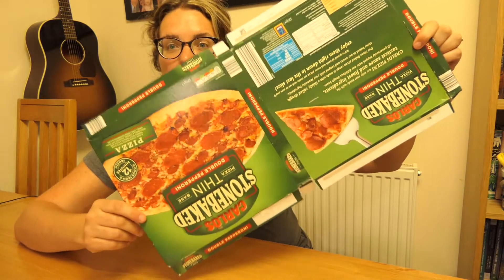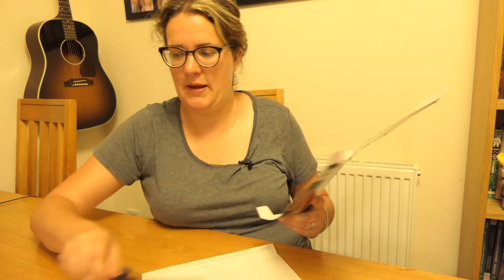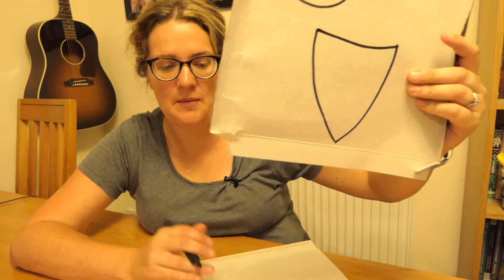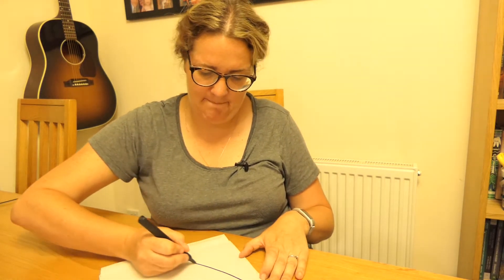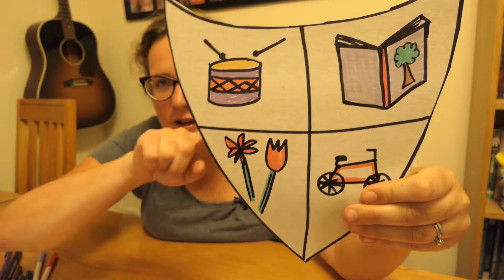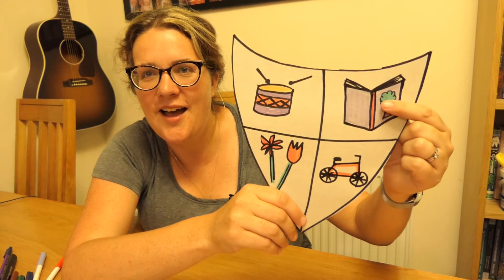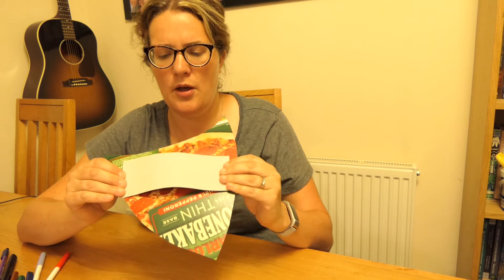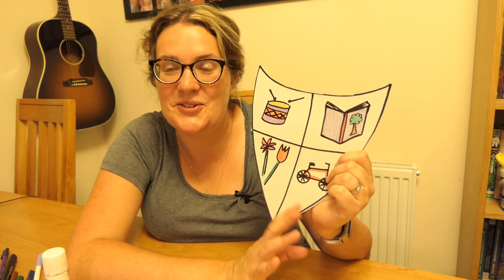Activity 3- Make a Shield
Shields were very important for knights as they protected them when enemies attacked. Choose the shape of shield you want and draw it on some card very large. Divide it into sections and decorate it with your favourite sports, food or hobbies. What does your shield say about you?